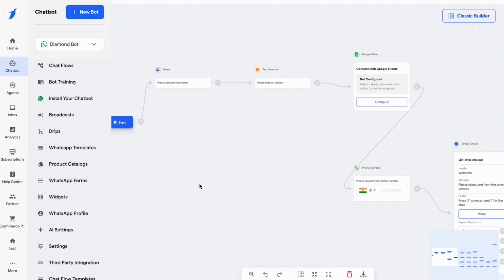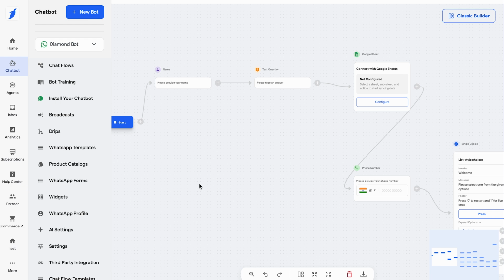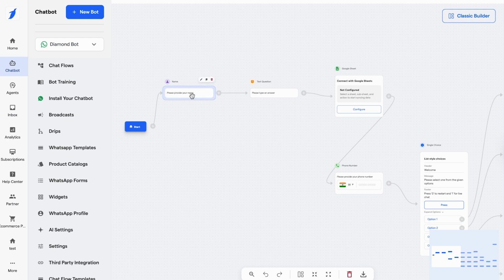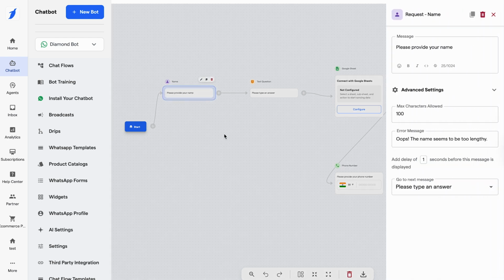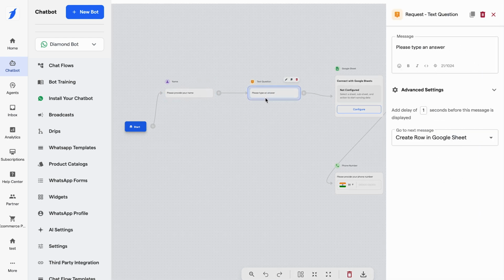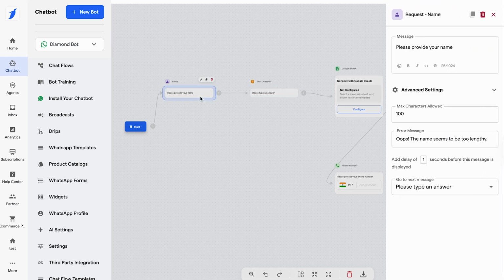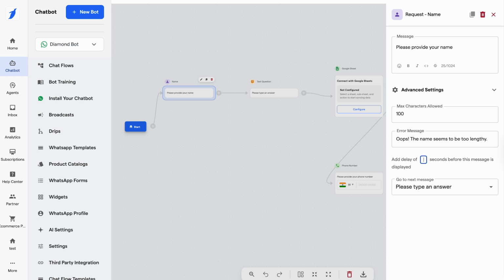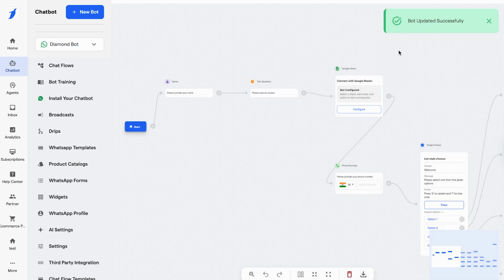How to Add Delay Between Chatbot Messages || BotPenguin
Learn how to add a delay between chatbot messages in BotPenguin so the next component appears after a set number of seconds.

If you haven’t signed up yet, start with BotPenguin and build more controlled chatbot conversations from one platform.

In this tutorial, you’ll learn:

Where to find the message delay option
How to add a delay before the next chatbot message
How to choose the number of seconds
How the delay works between chat flow components
How to use delays in WhatsApp chatbot flows
Where delays can be useful across chatbot conversations

This setting helps you control the pacing of your chatbot flow when you want the next message or question to appear after a short pause.